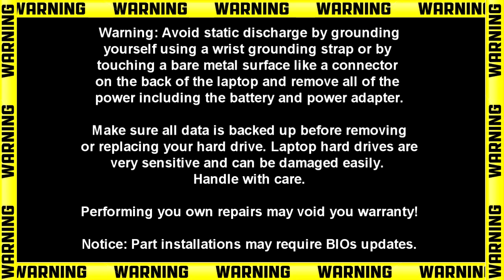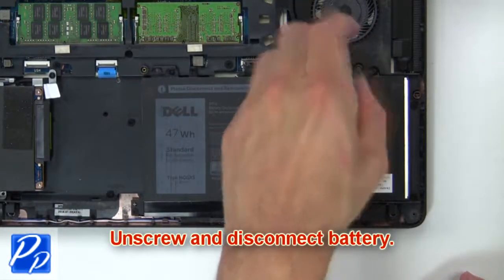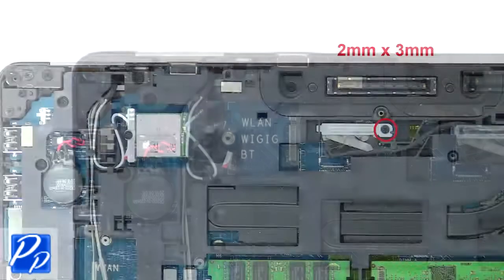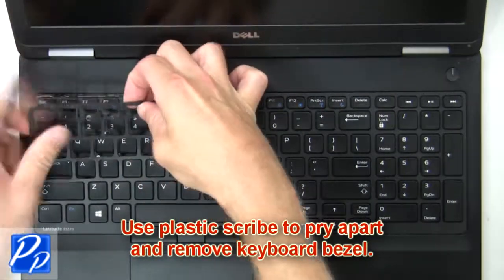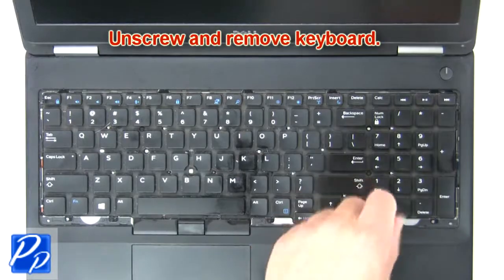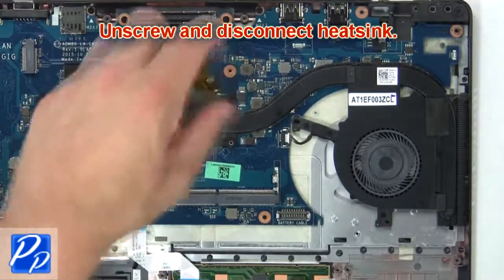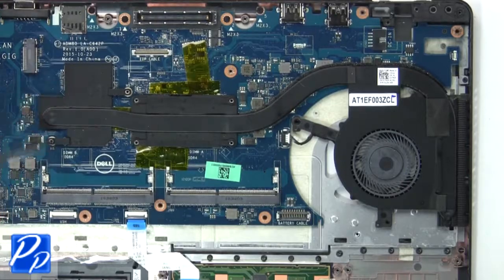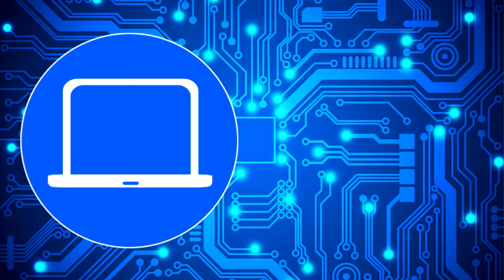Dell Latitude E5570 (P48F001) Motherboard How-To Video Tutorial